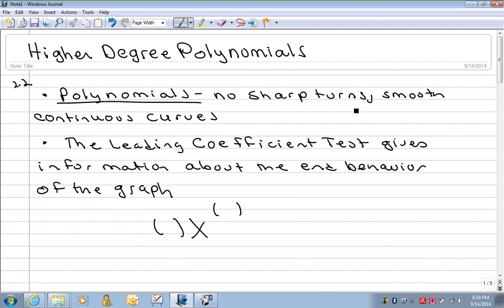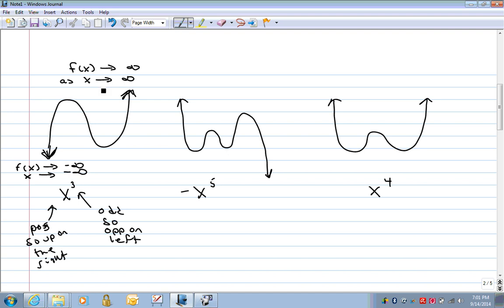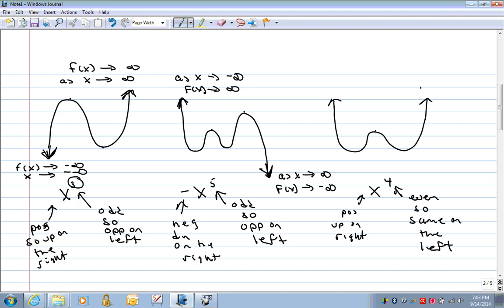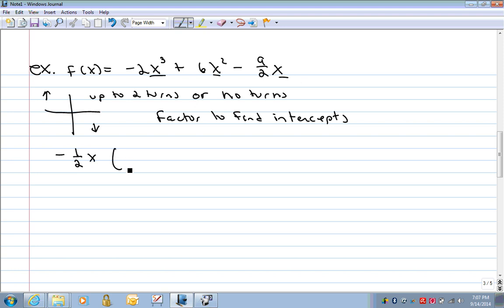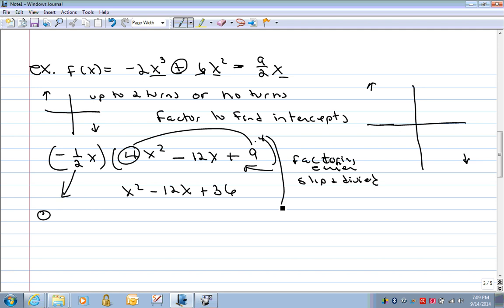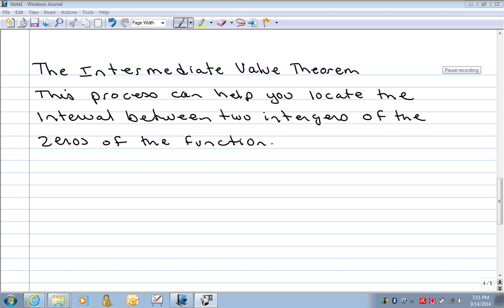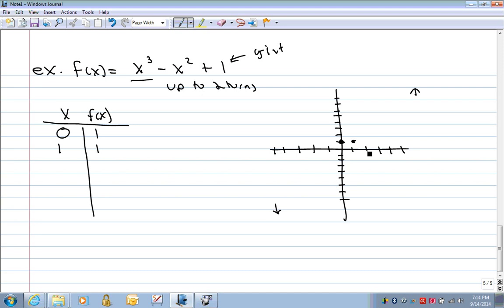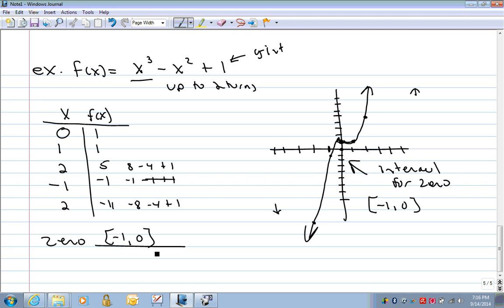2014 2.2 Higher Degree Polynomials